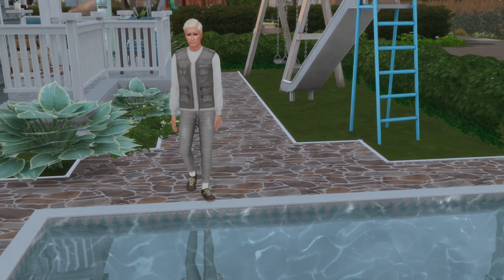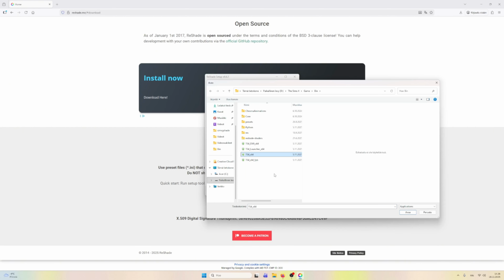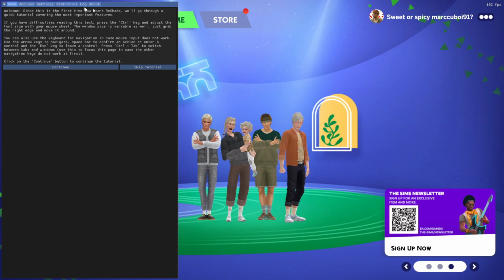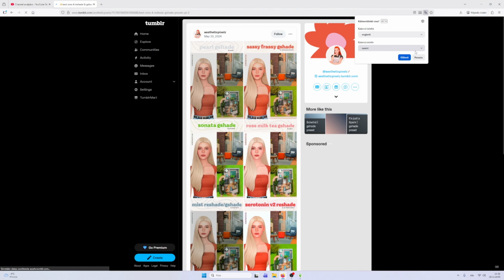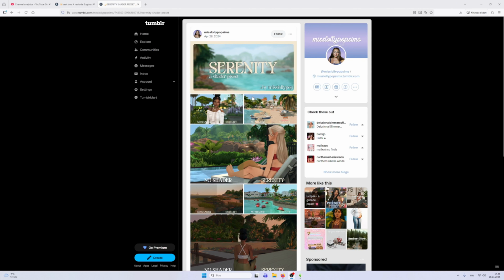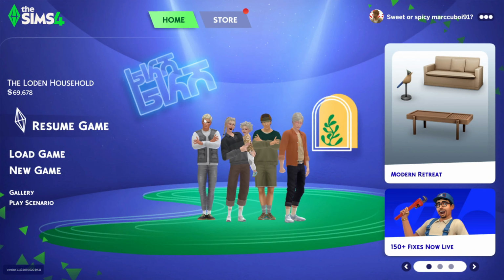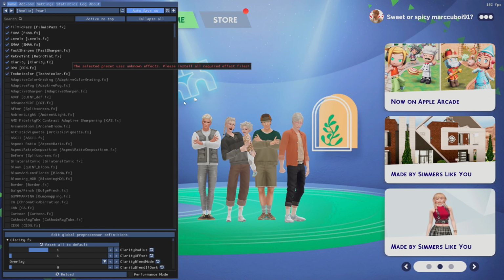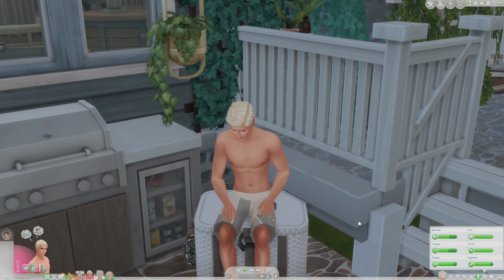How to install Reshade in Sims4